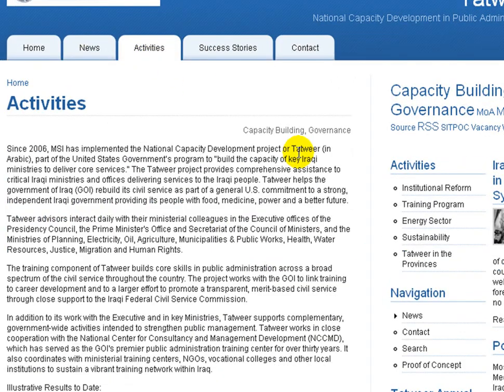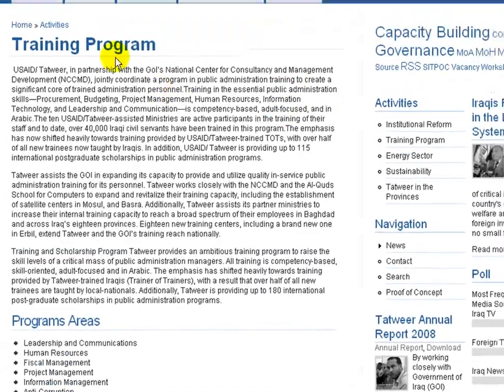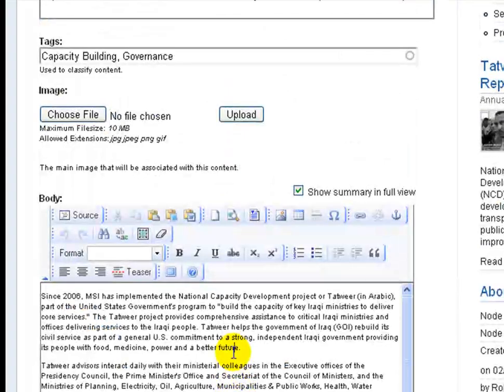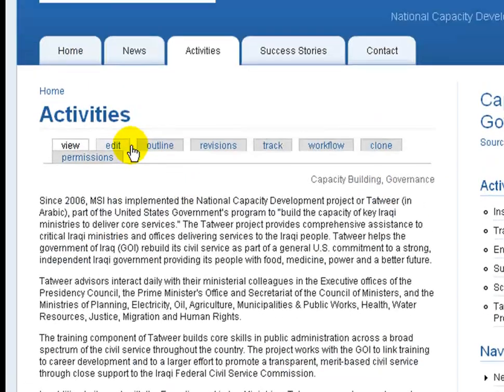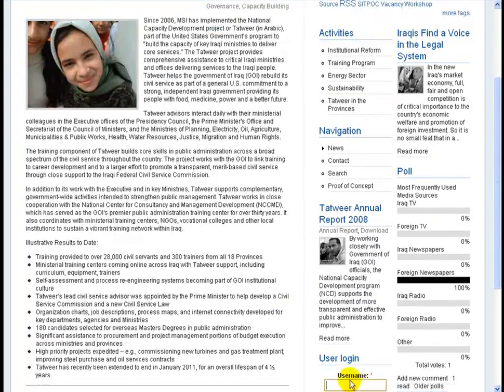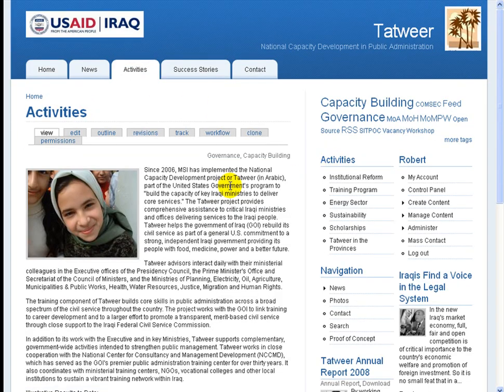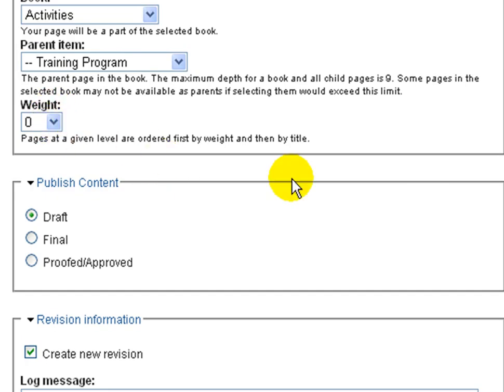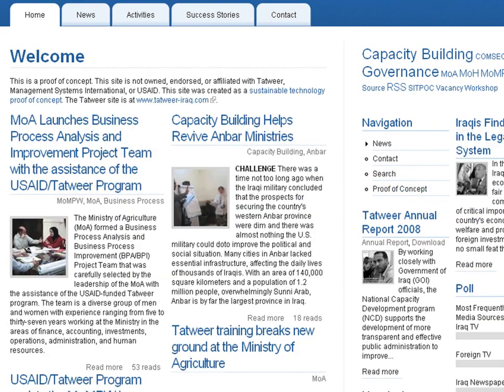5. Content Editing (SITPOC)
An overview of content editing in the Sustainable Technology Proof of Concept I created.